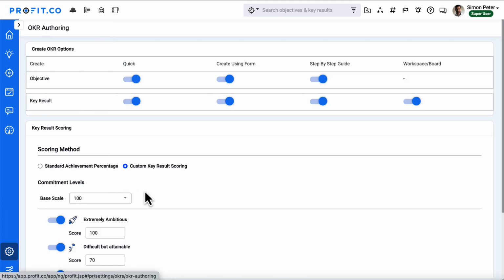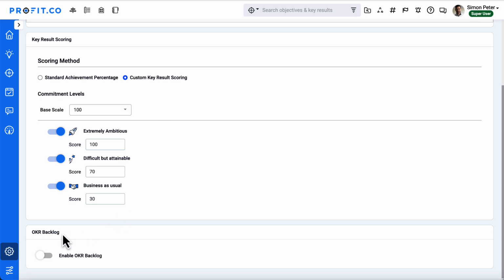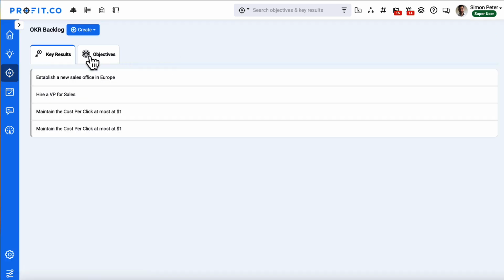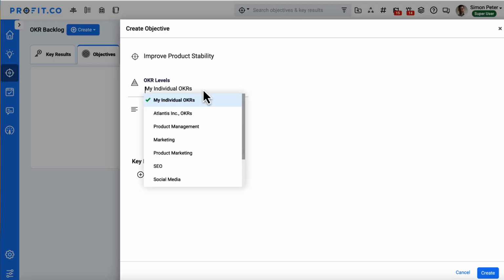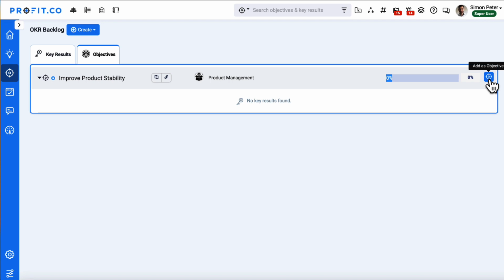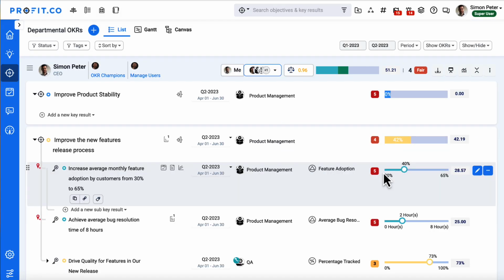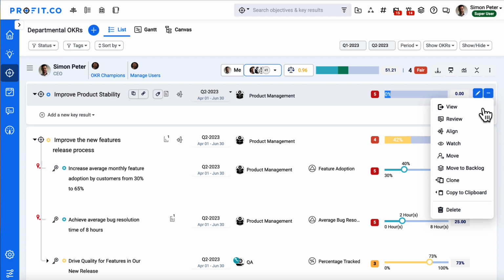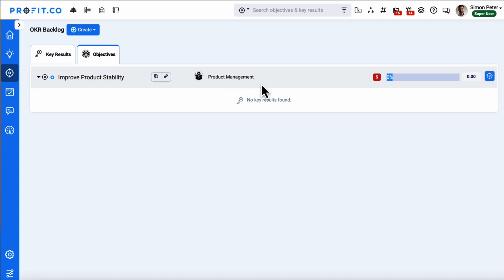How does the OKR Backlog Work in Profit.co?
OKR backlog is a great space to store OKRs for the future.
In this tutorial, you will learn how to create and move Objective and Key results to backlogs.